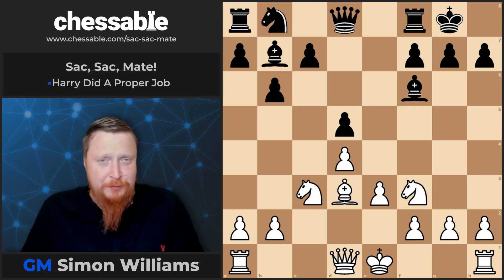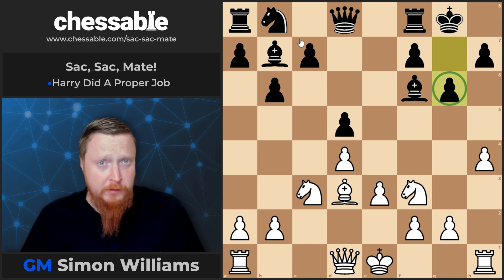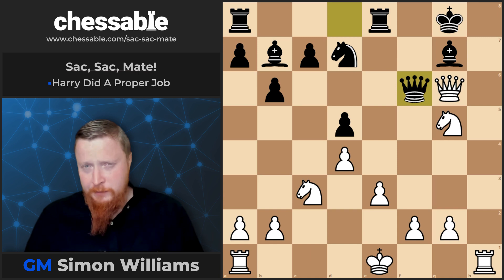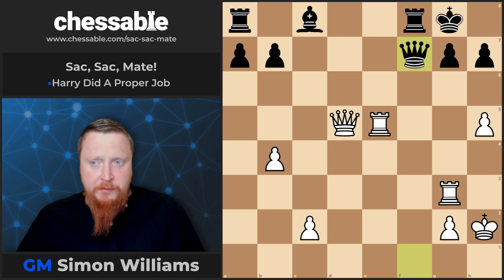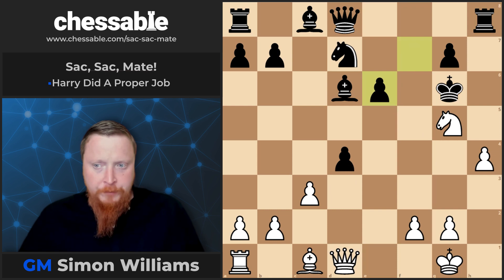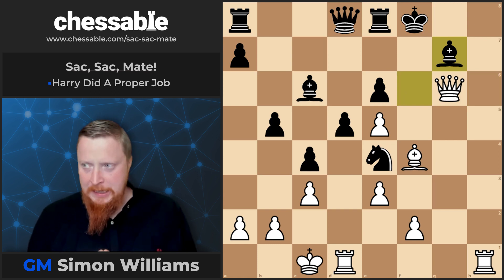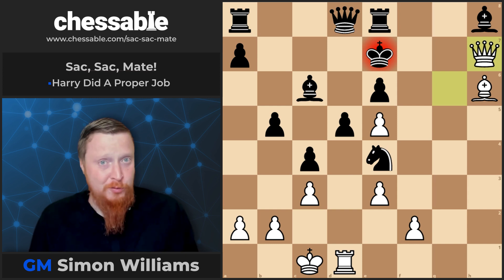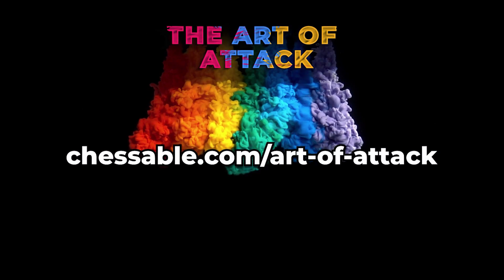The Art Of Attack In Chess: Day Five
These videos were first seen over on the Chessable YouTube channel.

Blast through your enemy's defenses and deliver the ultimate blow with the classic Art of Attack trainer from Everyman Chess, now available for the first time on a trainable platform.

Take a much-loved classic of chess literature. Add MoveTrainer. Then add 29 hours of video the Ginger GM Simon Williams.

Are we painting a good enough picture of the perfect chess trainer?

Vladimir Vuković's iconic course is concerned primarily with teaching you one thing: attacking the opponent's castled King.

It is a masterpiece in clear, precise instructions on how to bring the house crashing down, edited by GM John Nunn and given a thorough engine-check for 2020 by Chessable's FM Kamil Plichta. It is designed to train the tactical problems Vuković presents so you learn them motifs fast.

Now we've added GM Williams into the mix. After all, who better to teach it than the "GingerGM"?

Everyone knows Simon for his swashbuckling play and the fact he is just brilliant at explaining what's going on.

Simon, now an experienced Chessable author, is just the ideal person to guide you through The Art of Attack in Chess, teach you the concepts, and help you to master them.

Modern Chess is too much concerned with things like pawn structure. Forget it, checkmate ends the game.